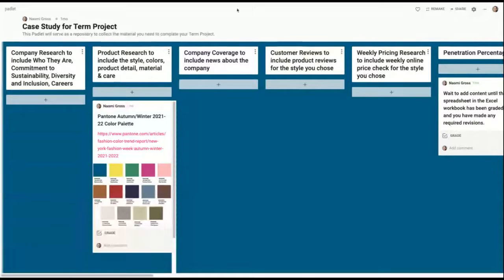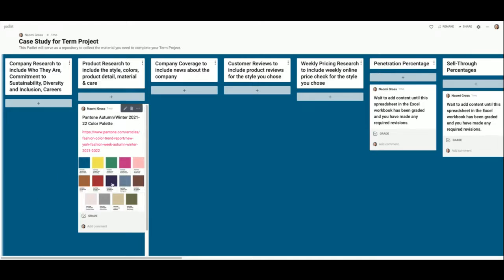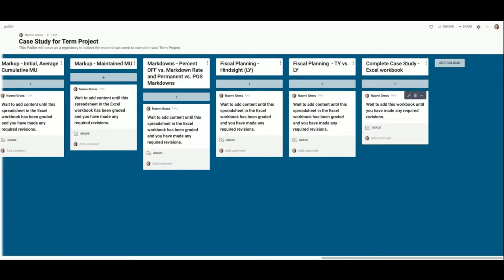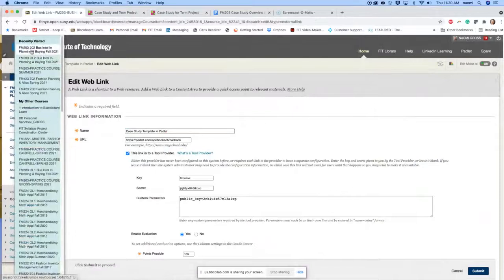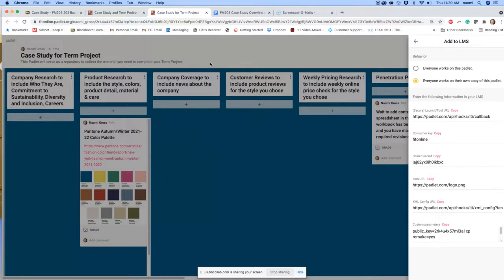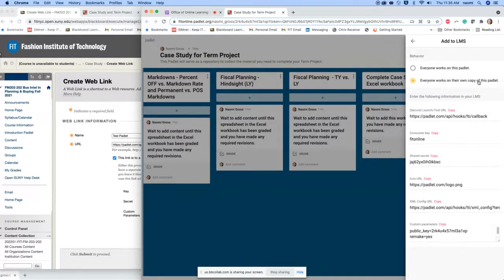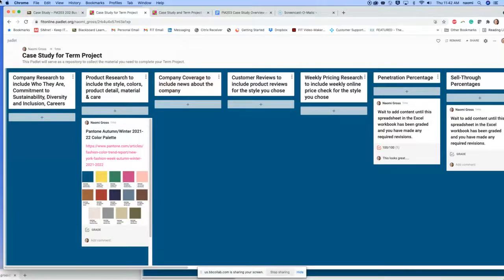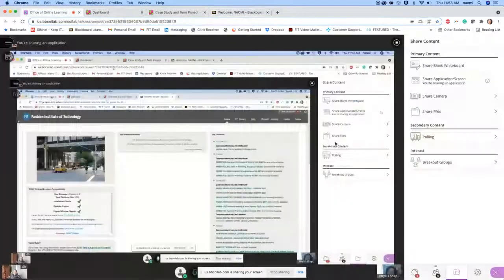Padlet Basics with Naomi Gross 7/8/2021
In this workshop, we will cover the following: What is Padlet and how can you use Padlet in your class. How do I sign up for a FIT Padlet pro account? What are the most important features in Padlet? How to embed Padlet into your Blackboard course, and what are some effective strategies to get the most out of Padlet activities.